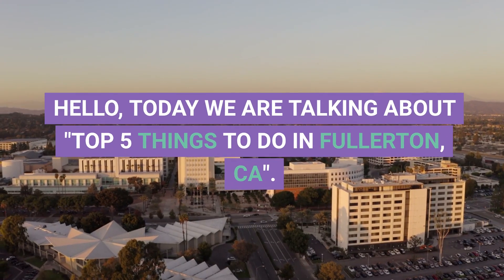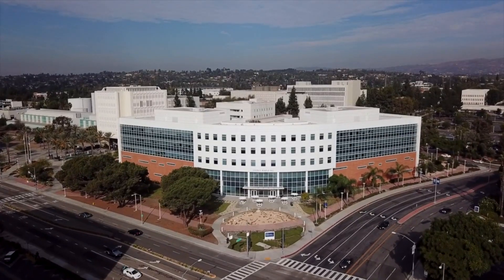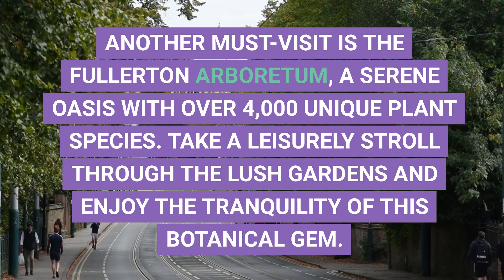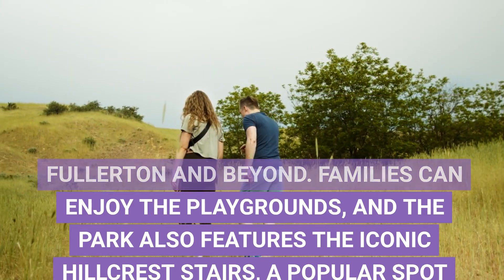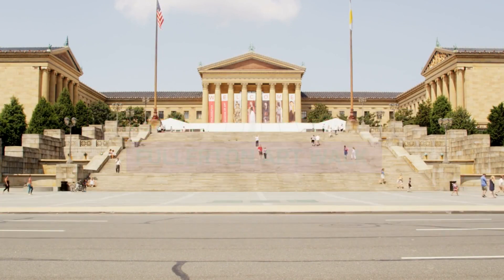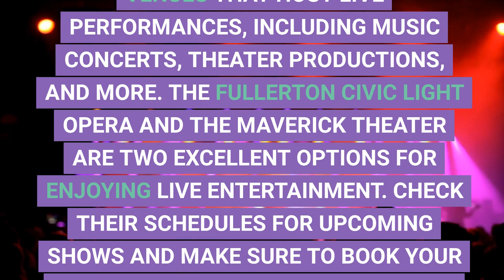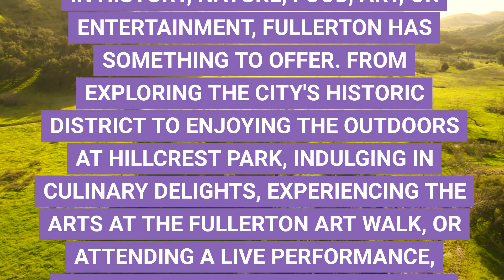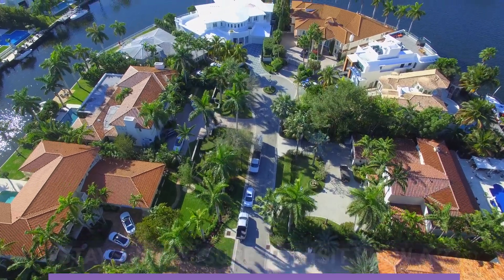Top 5 things to do in Fullerton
If you want to earn more, minimize costs and save time, rent your property to us.